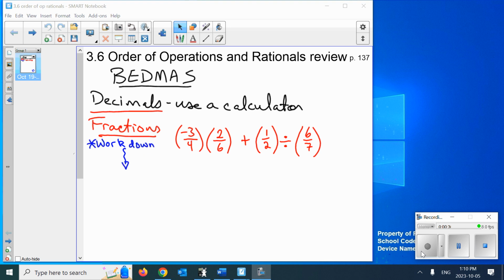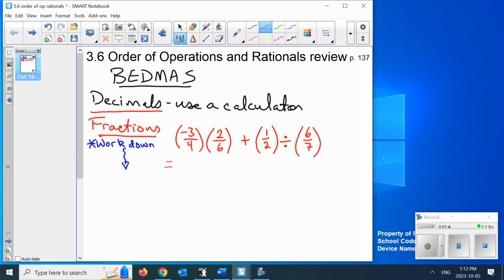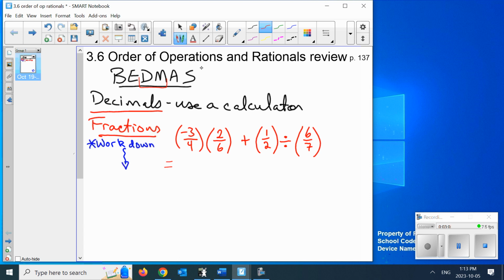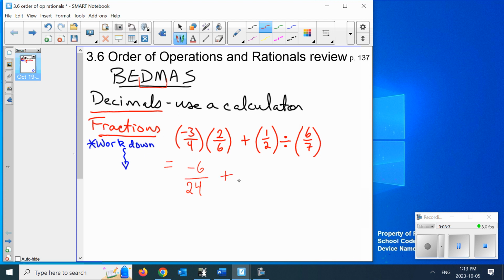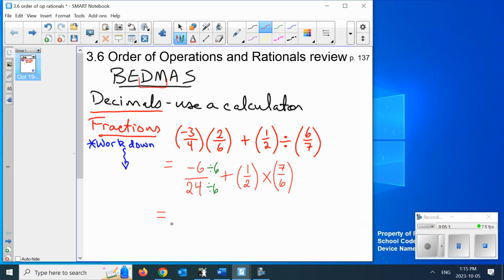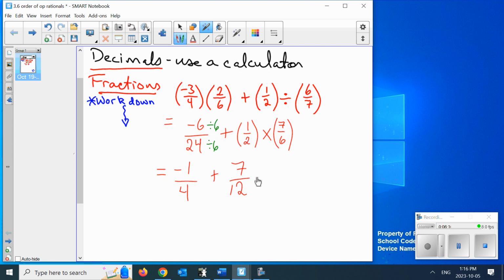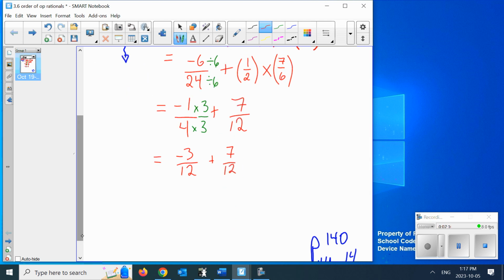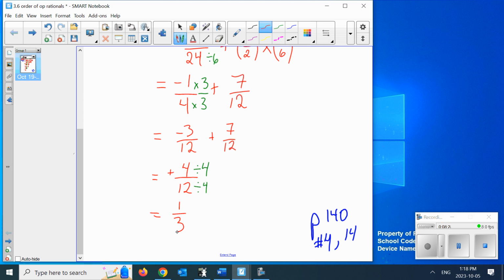Math 9 3 6 order of operations with rationals